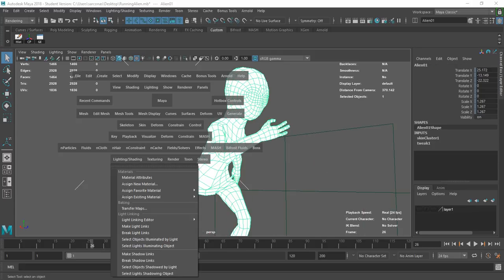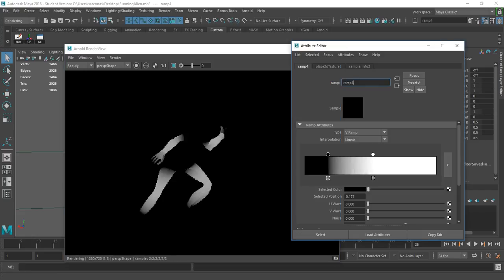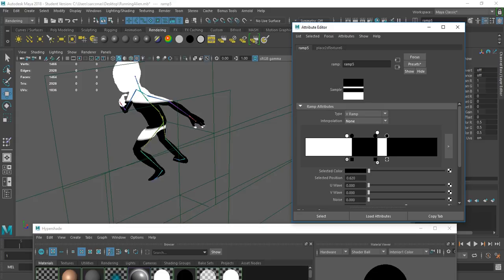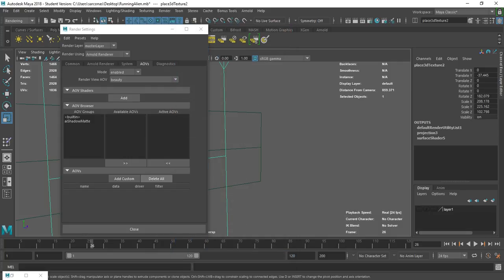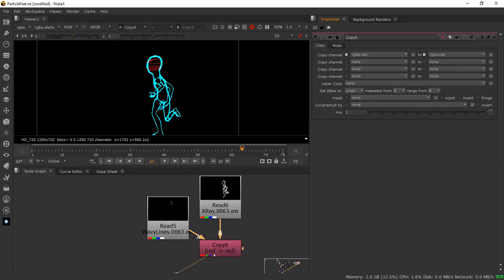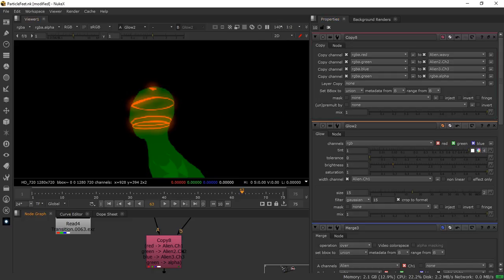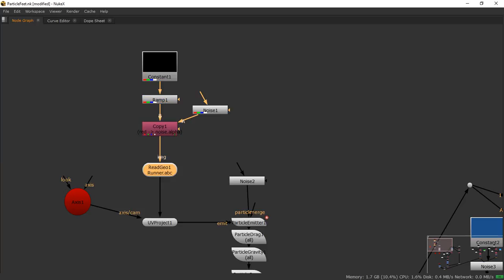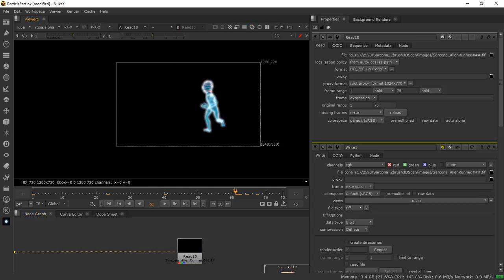2520 Nuke Composite Passes